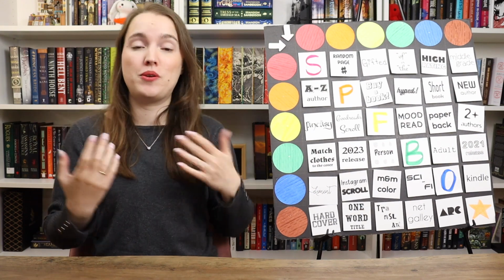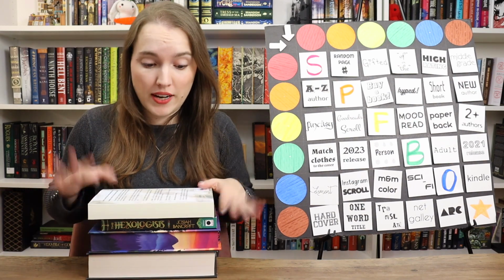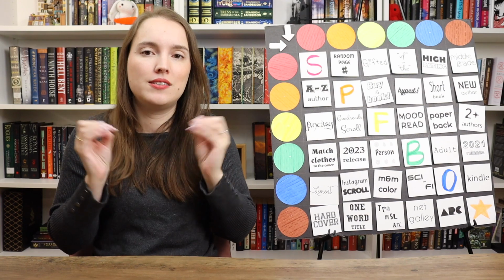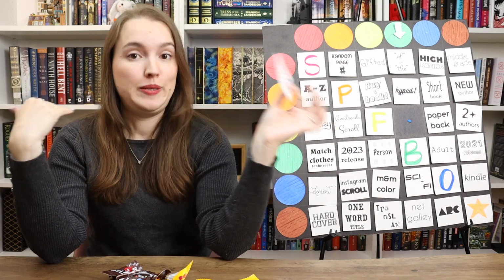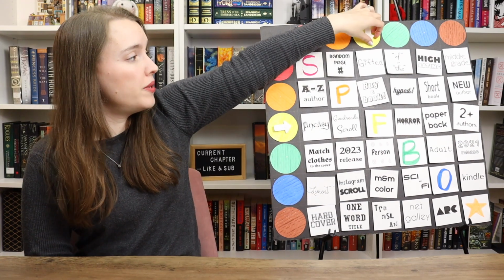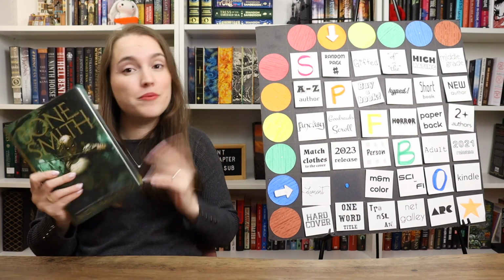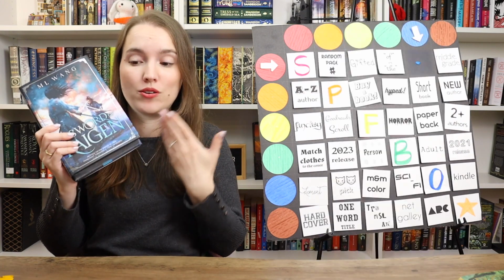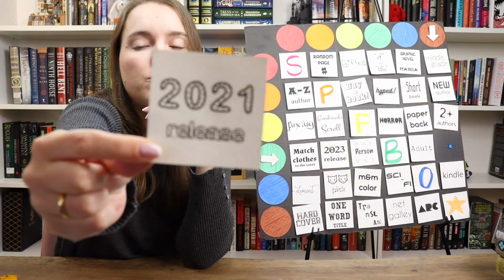🍫 NOVEMBER M&M'S TBR 🍫 books I'm planning to read next month, but make it Halloween special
• Add more books to my TBR

I don't have a partnership with Mars, Incorporated or any other brand, I use M&M's because I like M&M's, I was not paid to use the brand =)